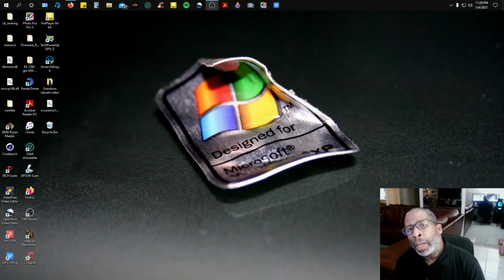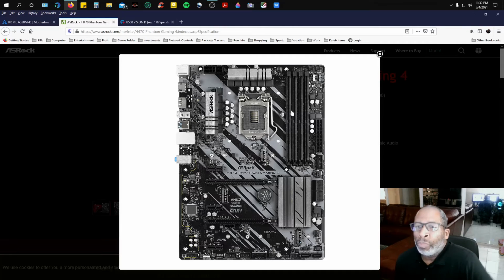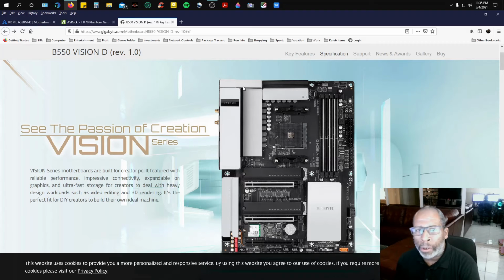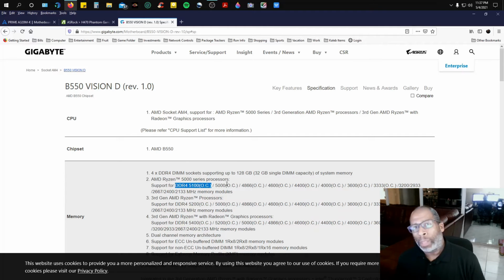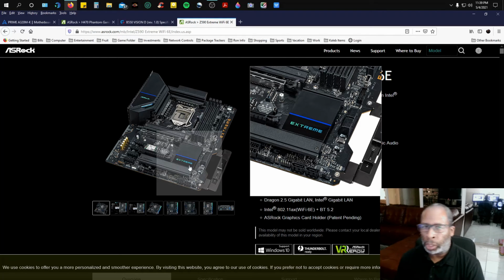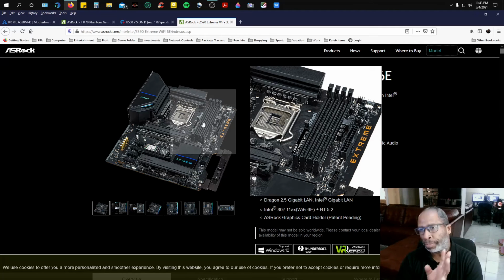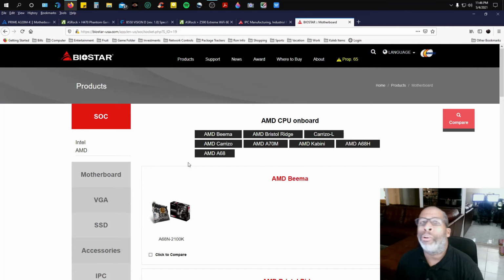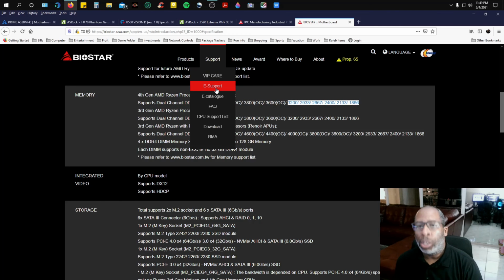UNDERSTANDING YOUR PC COMPONENTS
Understanding your motherboard after you pick your CPU all motherboard listed in slide presentation can be purchased from Newegg.